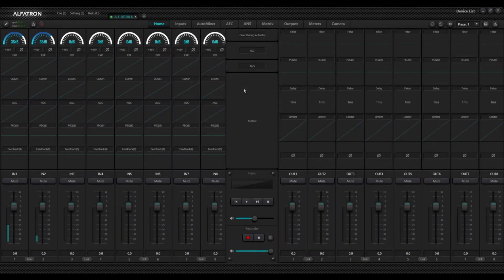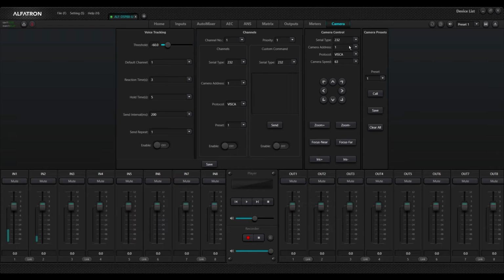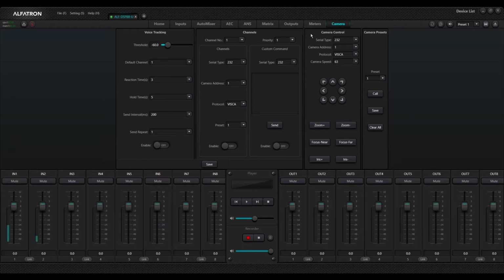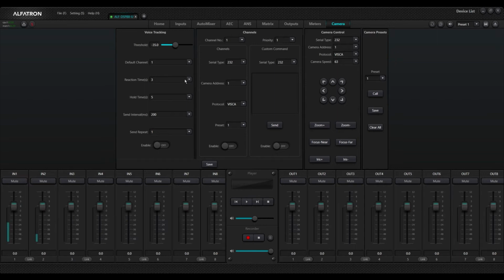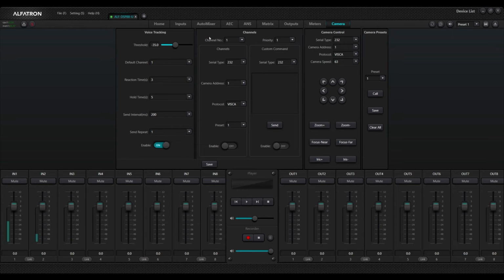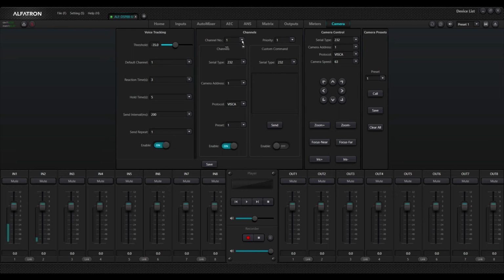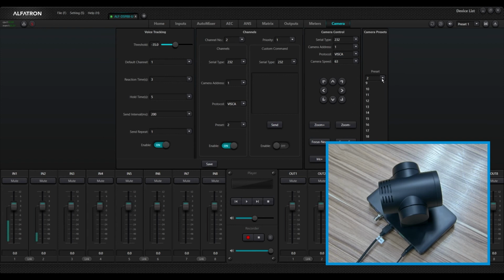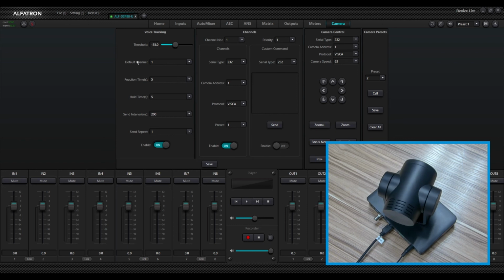DSP Series: Part 10 - Camera Control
Welcome to the Alfatron DSP Series. In this series we take a look at the Alfatron DSP and how to use the various features and functions of the DSP and the DSP software interface.

Part 10 looks into the DSP's Camera Control module and we show you how to set it up and use it for your projects.